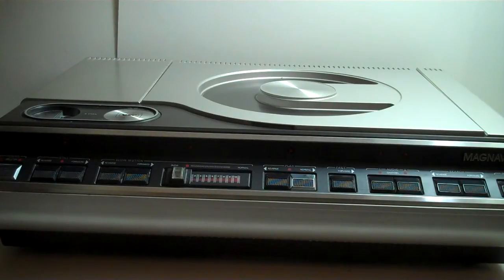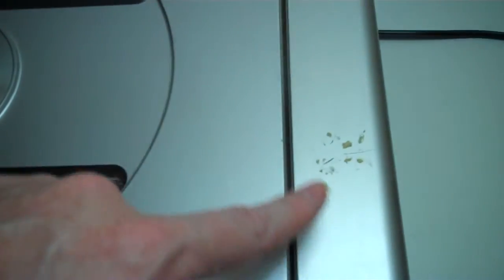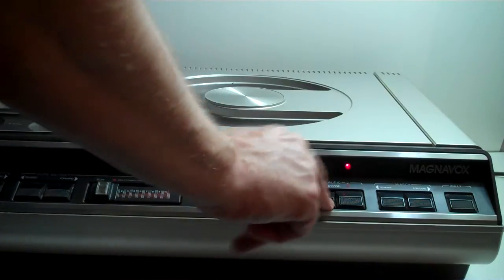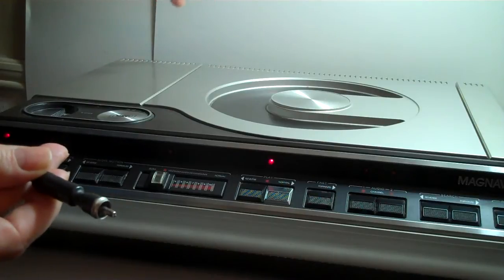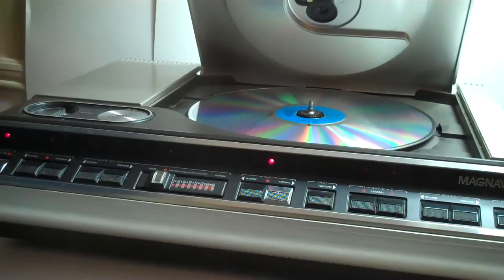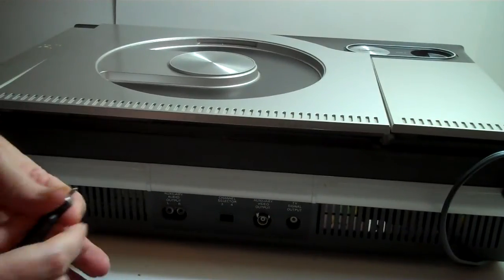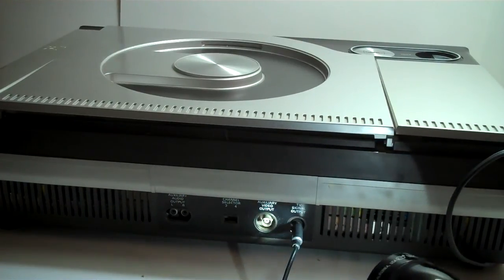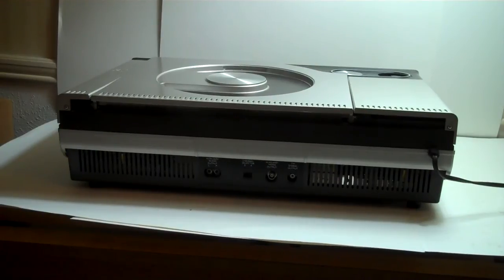MAGNAVOX LASER DISC PLAYER VH 8000